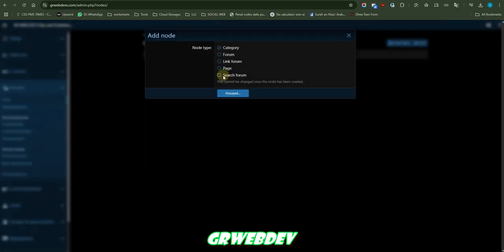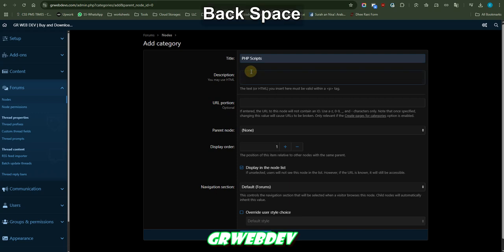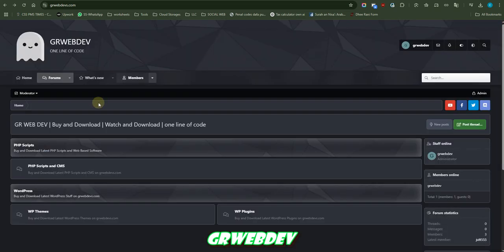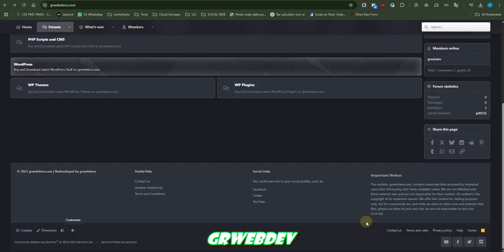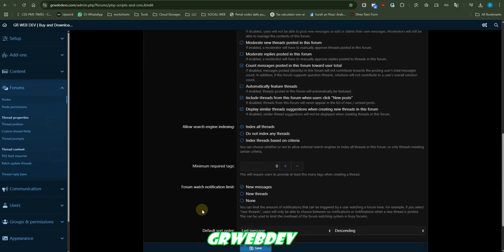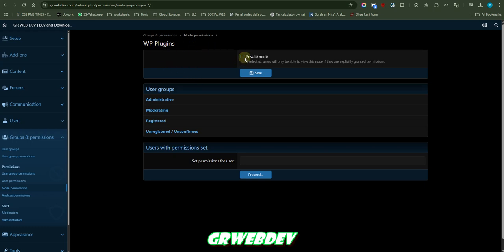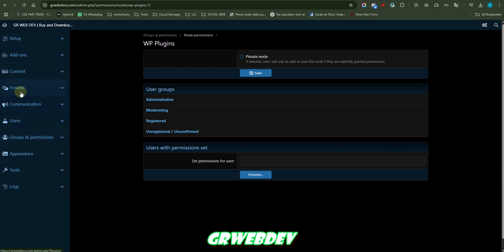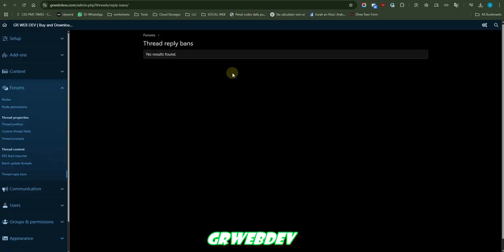XenForo How to Create and Set Up Nodes | Complete Guide (2025)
This tutorial explains how to create and configure nodes in XenForo using the latest version (2025). Nodes are the core structural elements of your forum—used to create categories, forums, pages, and links. Whether you're a beginner or advanced XenForo user, this guide will help you structure your community professionally.

🧰 What You'll Learn:

What are nodes in XenForo?

Creating categories and forums

Setting permissions and access control

Managing node hierarchy and layout

Best practices for forum structure